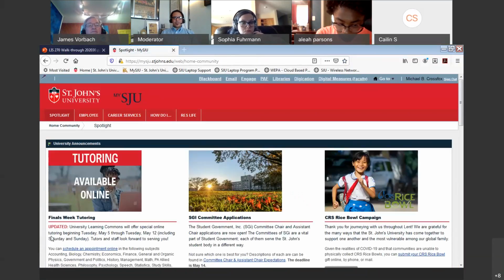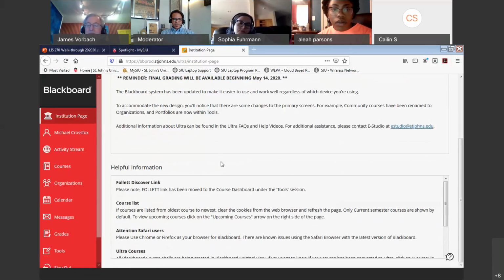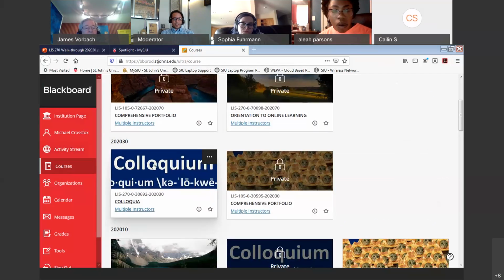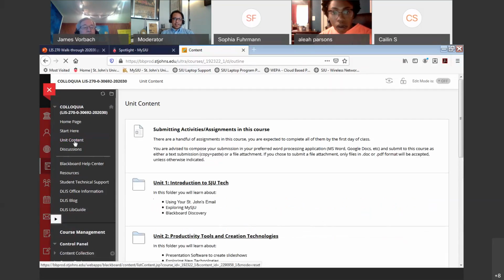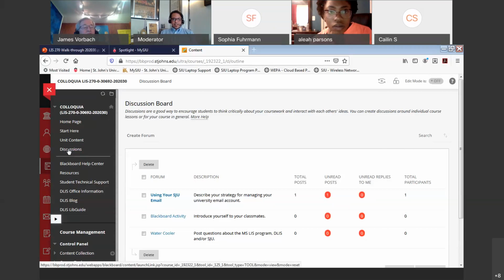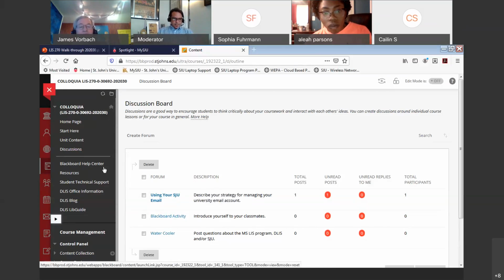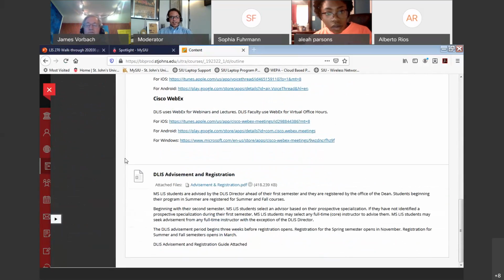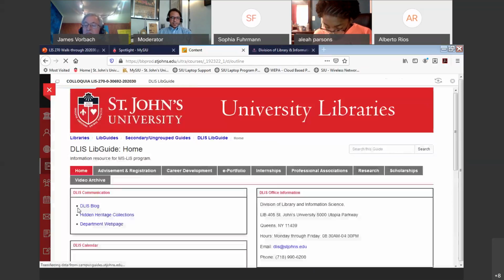LIS 270 Walk through 2020 05 12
Michael Crossfox walks through the LIS 270 Colloquia course.